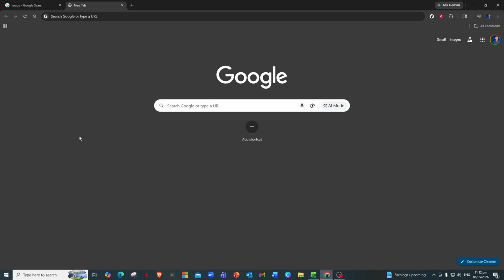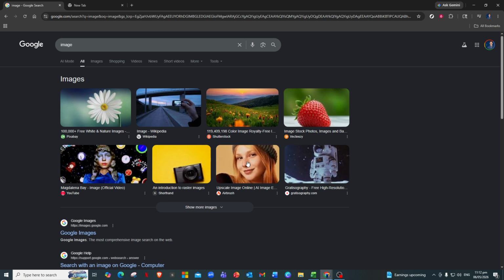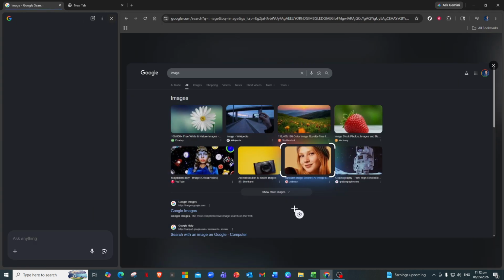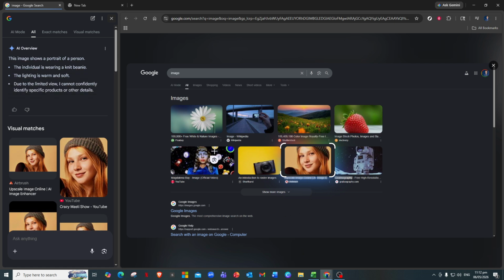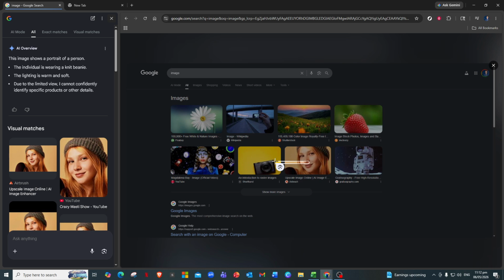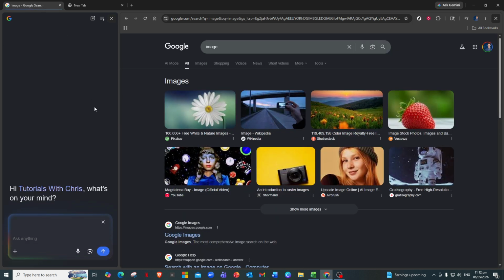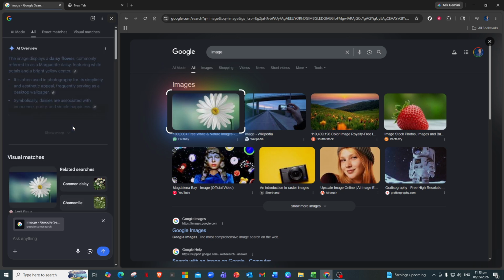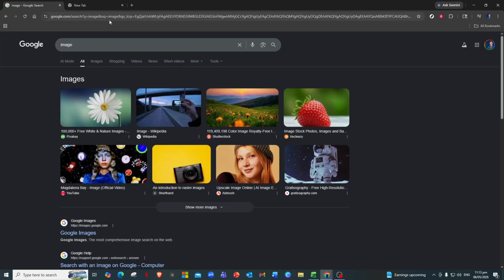How to use Google Lens on Chrome (Latest Updated)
How to use Google Lens on Chrome

In this video, you’ll learn how to use Google Chrome with Google Lens to search, identify objects, translate text, and find similar images directly from your browser.

Google Lens is a powerful tool that lets you explore the web visually instead of typing everything manually.

You’ll learn:

How to access Google Lens in Chrome
How to search using images instead of text
How to copy or translate text from images
How to find similar products or objects online
Best uses of Google Lens for research and productivity

This is perfect for students, content creators, and anyone who wants faster visual search results.